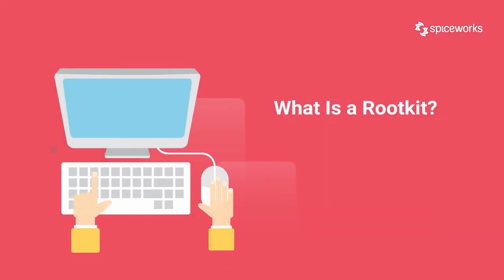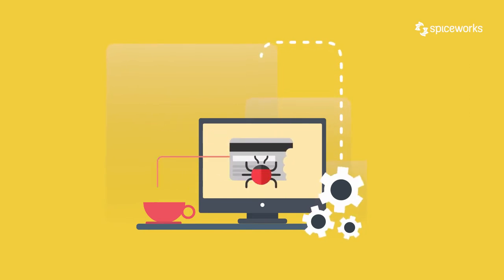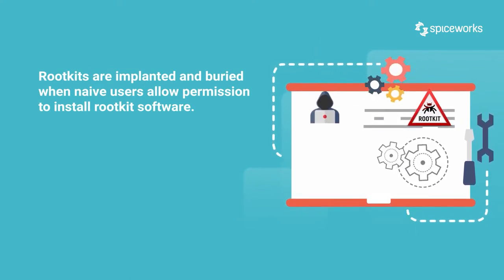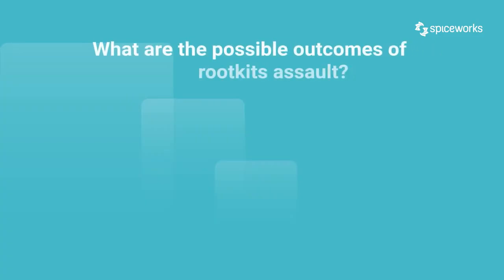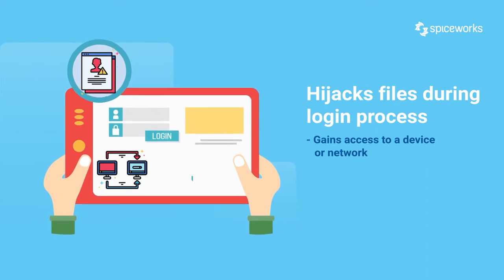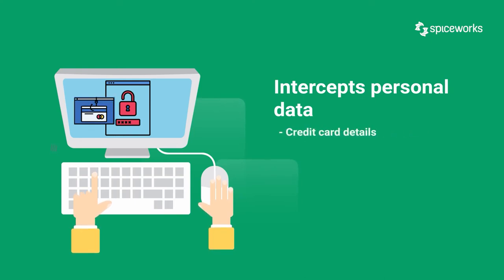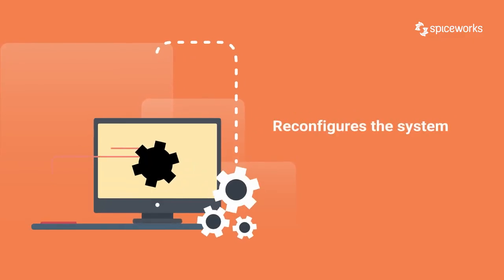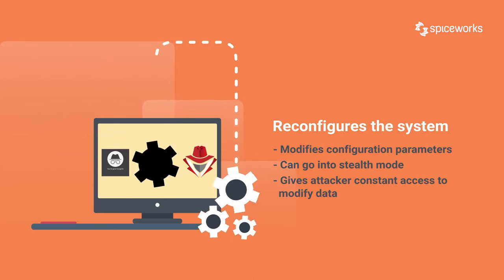What Is a Rootkit Explained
A rootkit is malicious software code that provides bad actors with “root” access to an endpoint device by breaching the application and driver levels of privilege to finally reach the kernel or core while disguising the malicious code to avoid detection. This article explains the meaning of rootkit, the steps to remove a rootkit infection, and best practices for prevention.